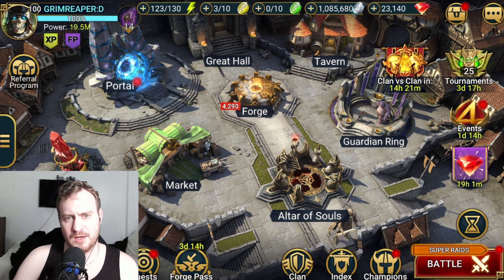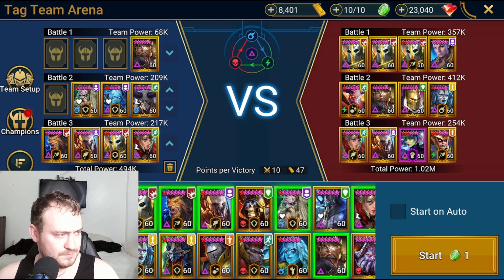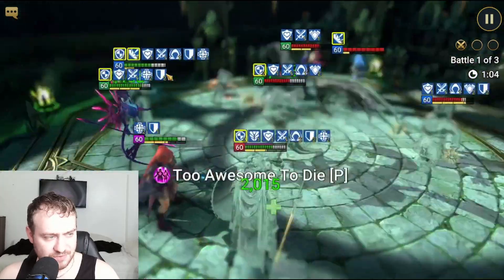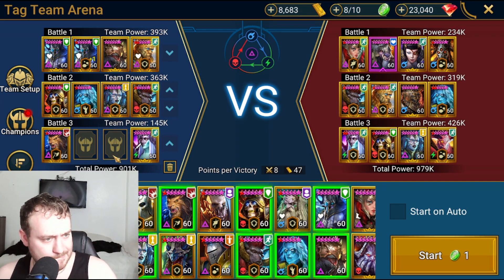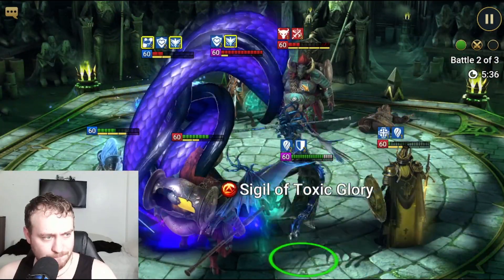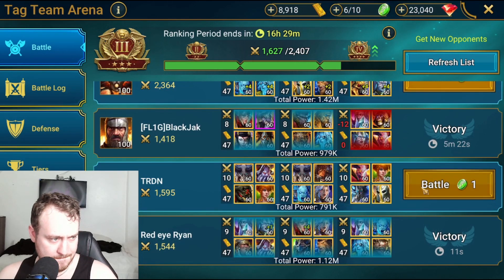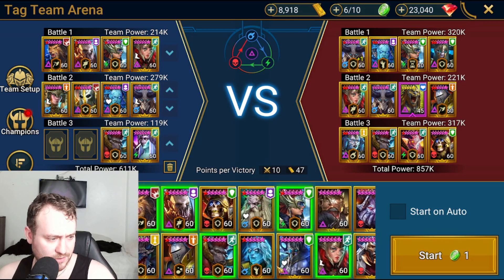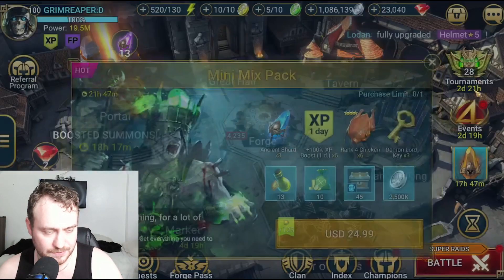Raid: Shadow Legends | TTA GOLD 3 HIGHLIGHTS | MY DEFENCE IS SPANKING GOLD 3 PLAYERS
So we are carrying on 3v3 Series with gold 3 and it finally coming to the end. next video will be gold 4 and seeing if I can stay in gold 4. will be last video on this Series HOWEVER we are going do mini Series into my defence and offence teams showcase them in classic where you can see the builds and where I example more what I am looking for and giving u more break down. If you would like know builds faster then head over to my twitch channel which is link below and go to Saturday 28 January where vods be available for 2 weeks.